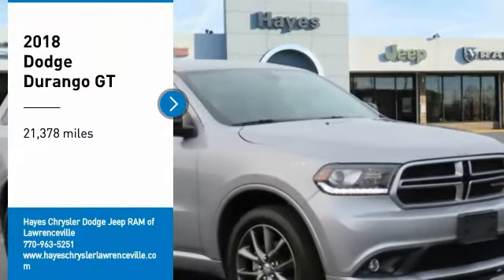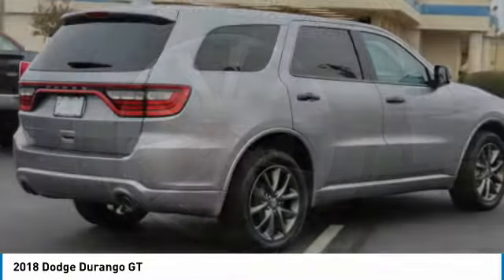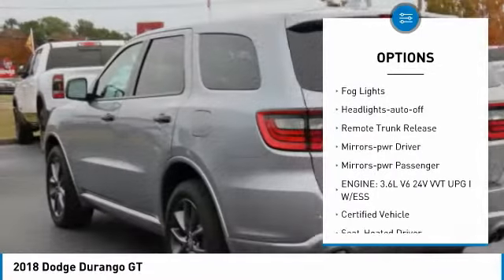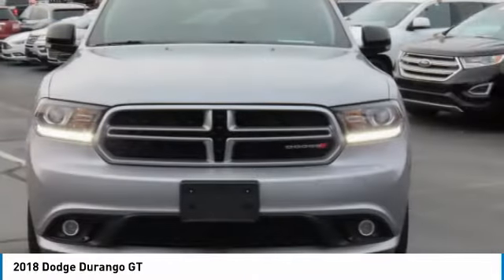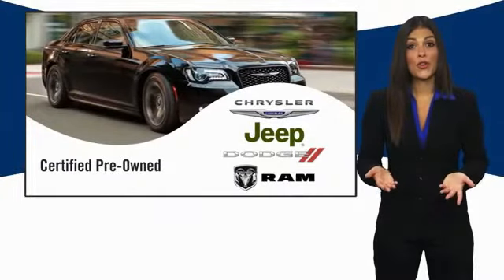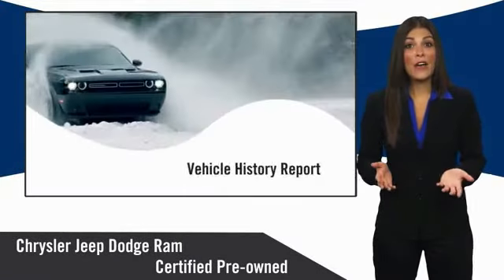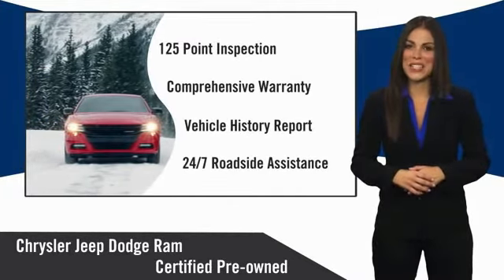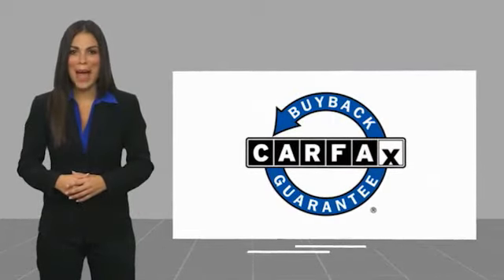2018 Dodge Durango Lawrenceville GA 18638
2018 Dodge Durango GT

2018 Dodge Durango GT 3.6L V6 24V VVT 8-Speed Automatic AWD Odometer is 17773 miles below market average!brbrAWD. Certified. FCA US Certified Pre-Owned Details:brbr  * Powertrain Limited Warranty: 84 Month/100,000 Mile (whichever comes first) from original in-service datebr  * Roadside Assistancebr  * 125 Point Inspectionbr  * Transferable Warrantybr  * Warranty Deductible: $100br  * Vehicle Historybr  * Limited Warranty: 3 Month/3,000 Mile (whichever comes first) after new car warranty expires or from certified purchase datebr  * Includes First Day Rental, Car Rental Allowance, and Trip Interruption BenefitsbrbrPriced below KBB Fair Purchase Price!brbrCARFAX One-Owner. Clean CARFAX.